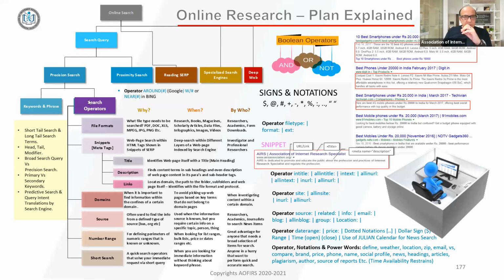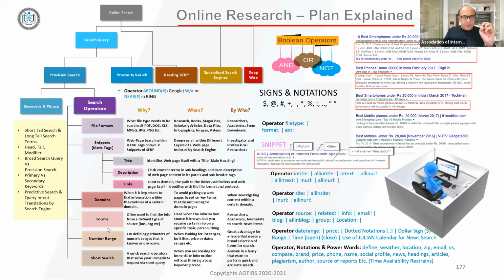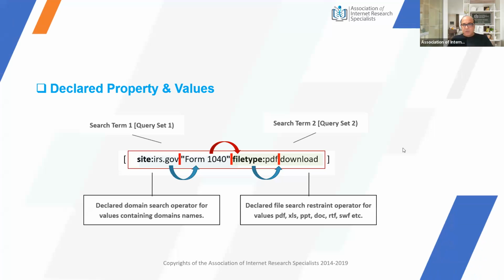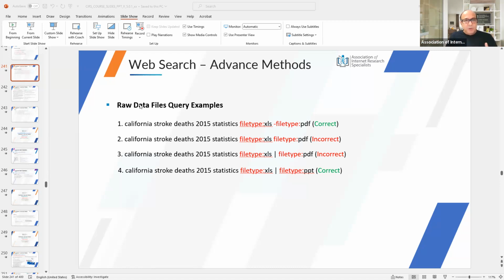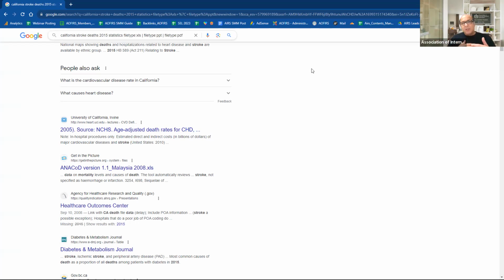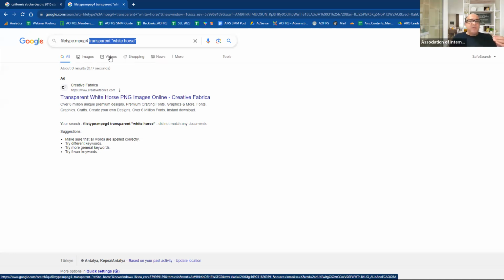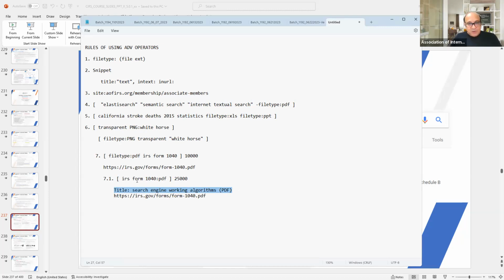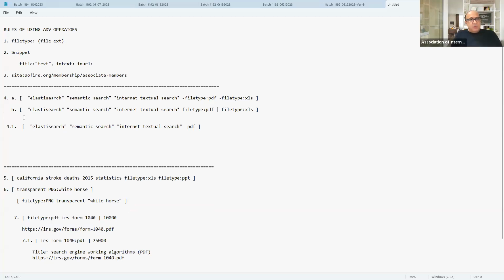CIRS Batch 1194 | Class - 5 | 6th Nov 2023 | AOFIRS